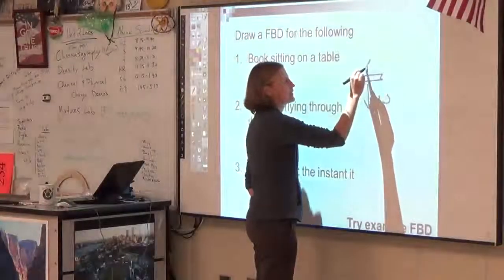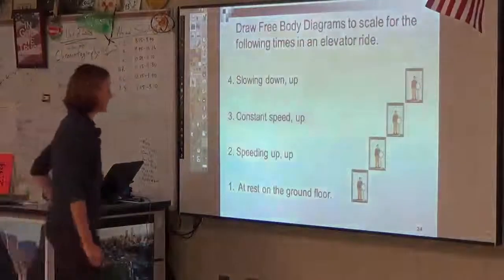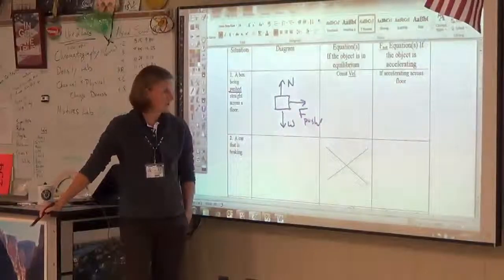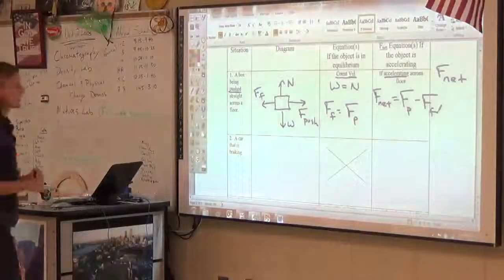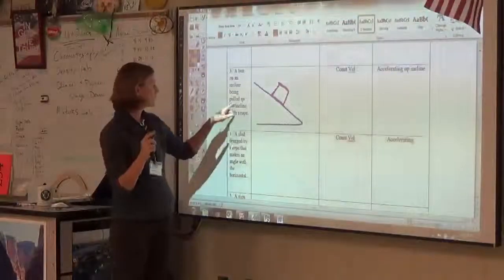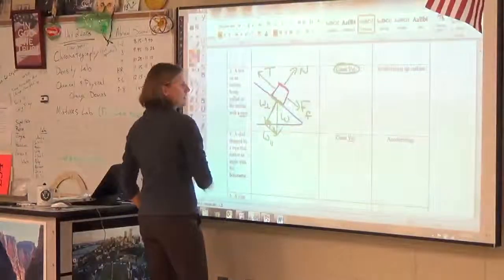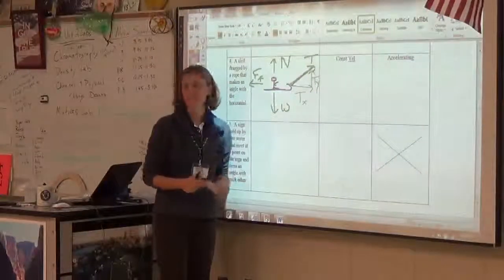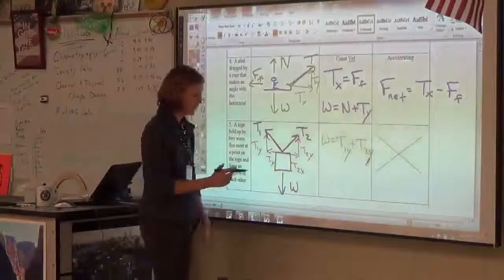AP Physics Unit 3 - 2 Free Body Diagrams